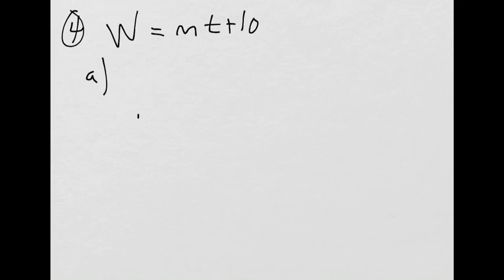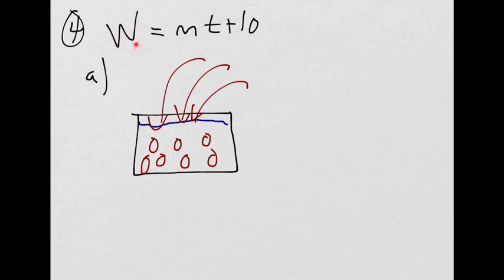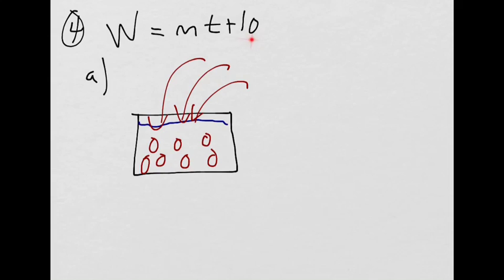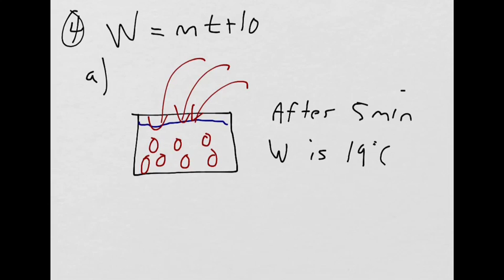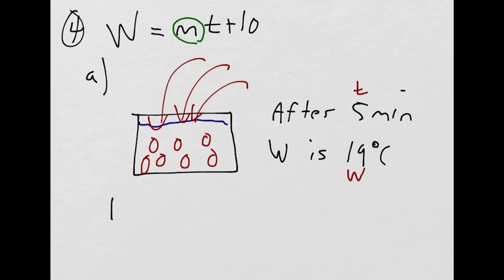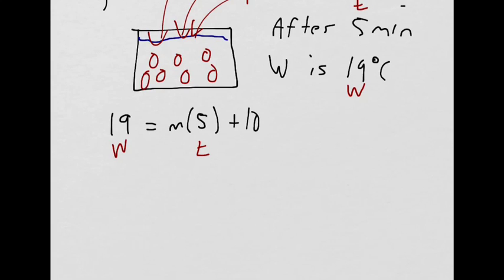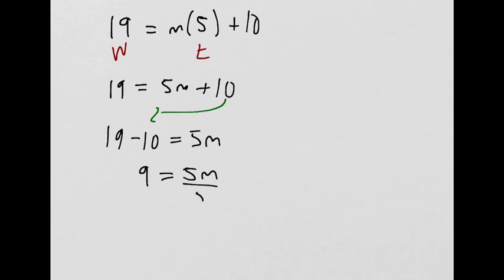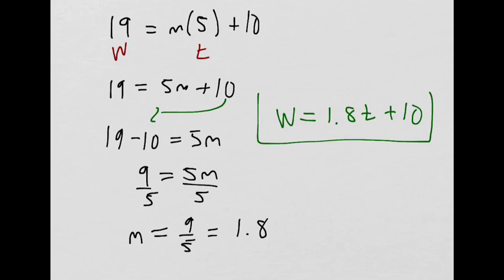7.1 | Example 4a